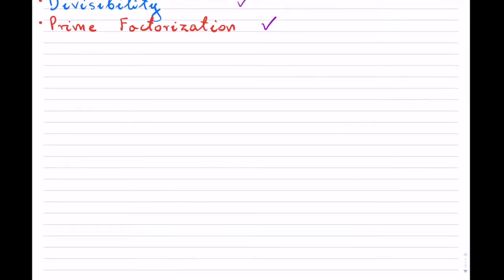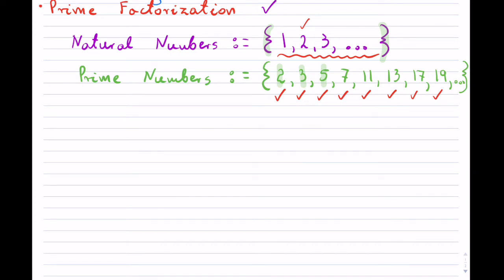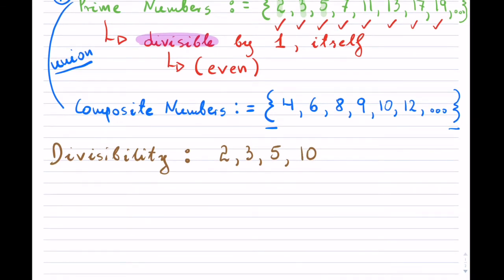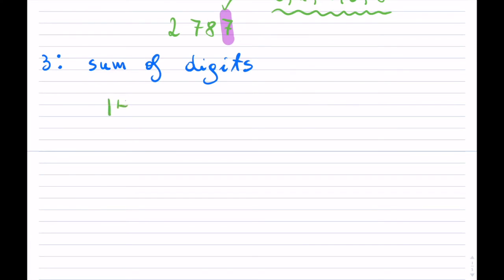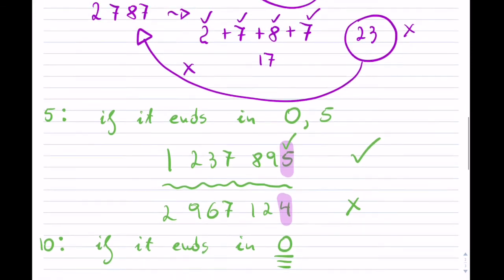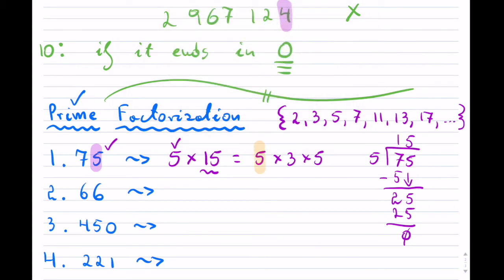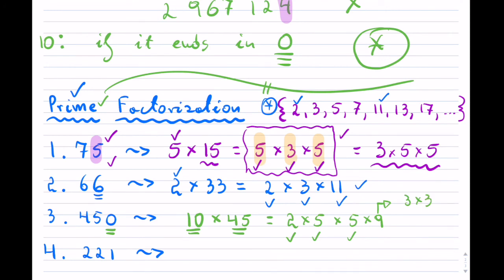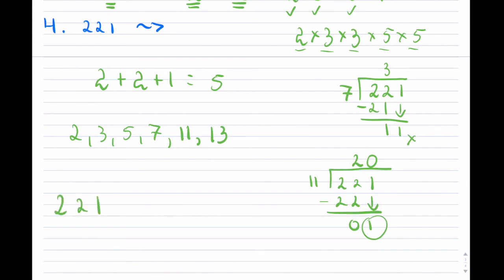Primes, Divisibility, Prime Factorization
Introduction to fractions:
* Primes / Composite
* Divisibility
* Prime Factorization